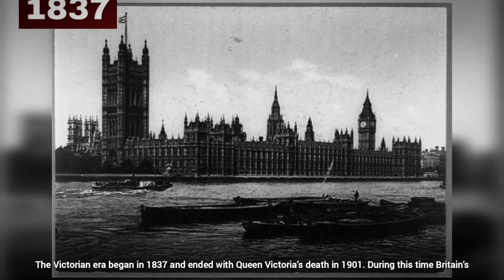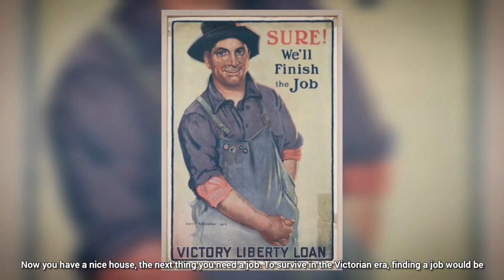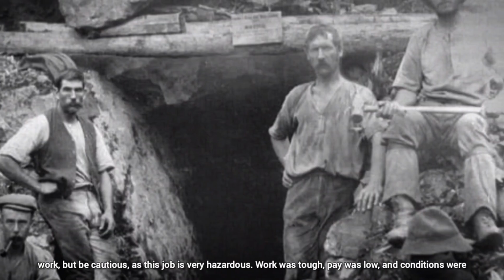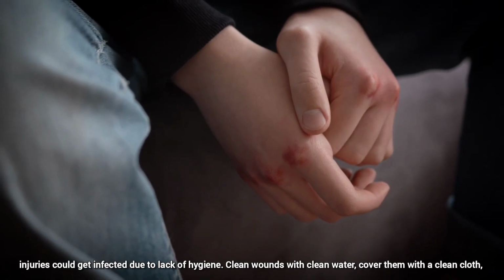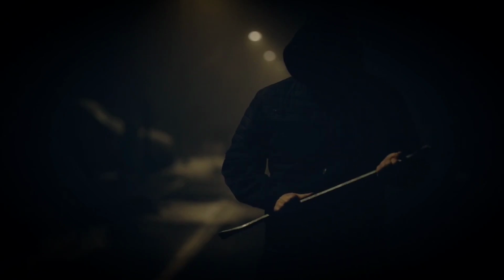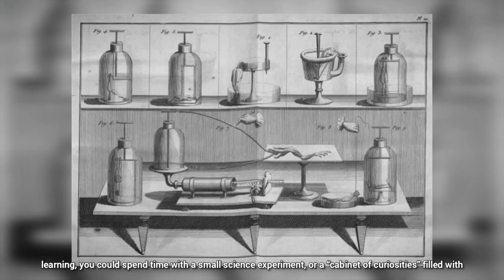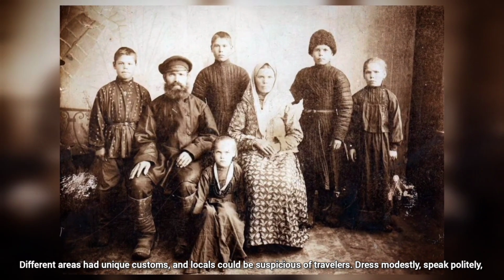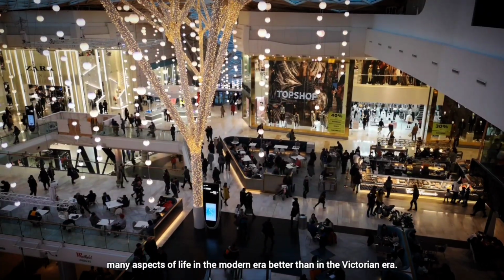How To Survive Victorian London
After watching a historical movie, you might think to yourself, the old days are much better than the present era. Like this couple, you may want to live in the Victorian era once in your life! So today, Take you back to the Victorian era, and guide you from the side, what are the problems or what you need to do to survive in Victorian London.

Chapters:-
0:00 - Intro
0:34 - Find the best house
1:56 - Find the best Job
3:44 - Stay cleaning and healthy
5:20 - When you go out to work
6:27 - You need a little entertainment
8:01 - When you feel hungry
8:44 - Traveling in Victorian Era
9:36 - Living alone as a woman
10:33 - Conclusion

Written, Edited and Produced By Sourashis Chakraborty.

1) Astoundium: @Astoundium
2) AstroSourashis: @AstroSourashis

SOURCES:
All videos are based on publicly available information.

Copyright:-
All material we used are based in Public domain. so please contact before  you put legal stuff. thank you.